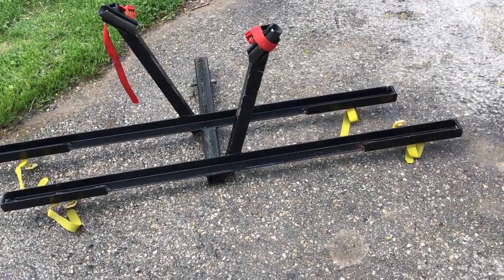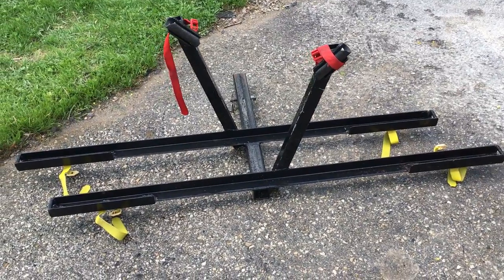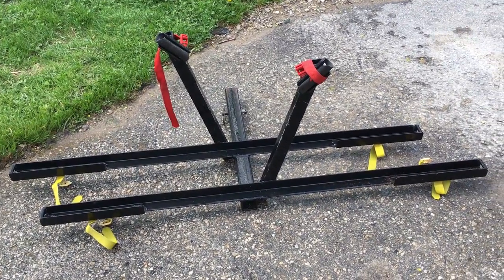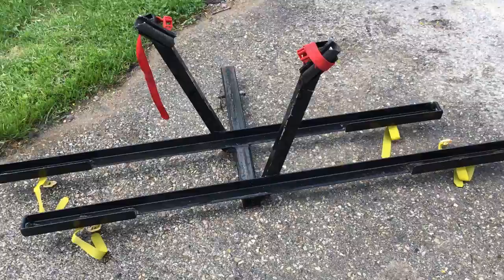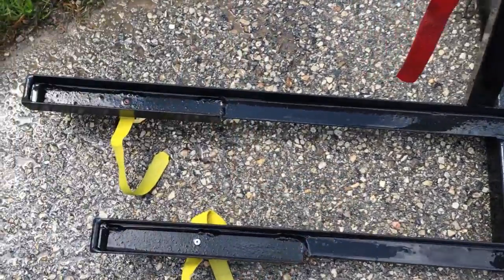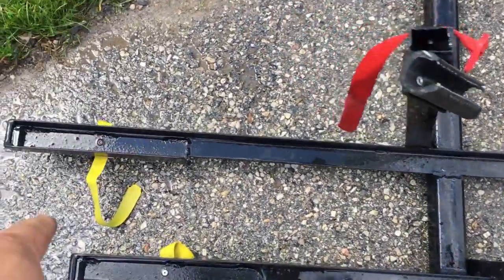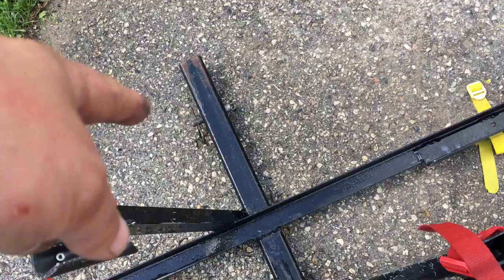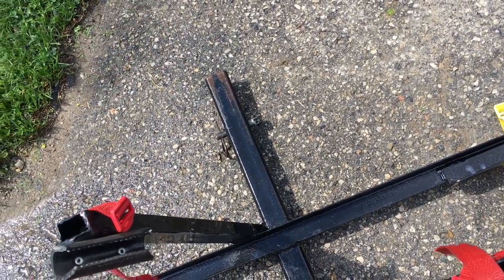2 flat carrier